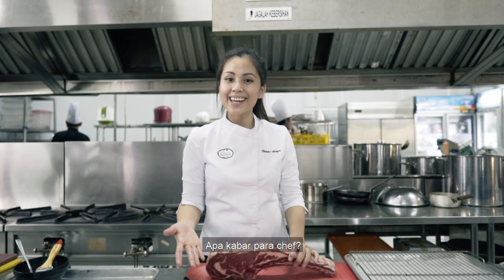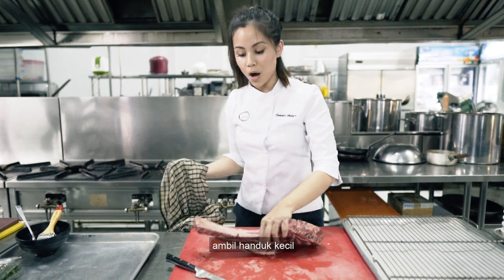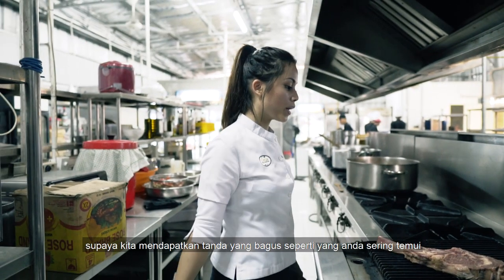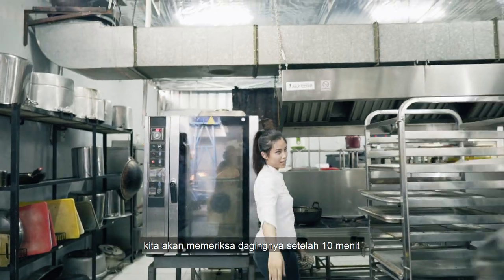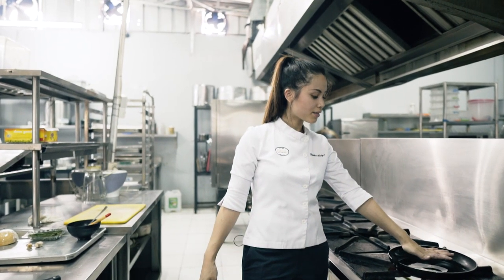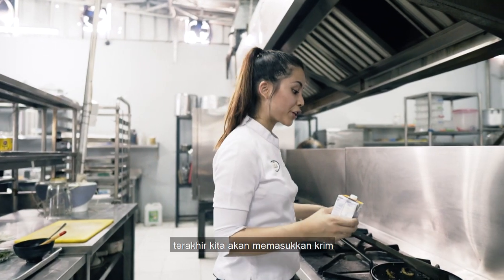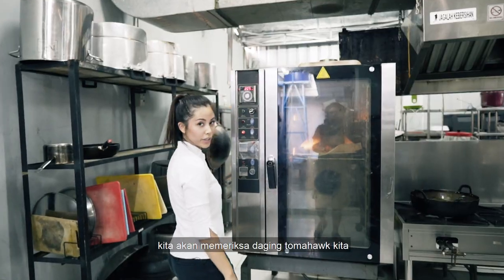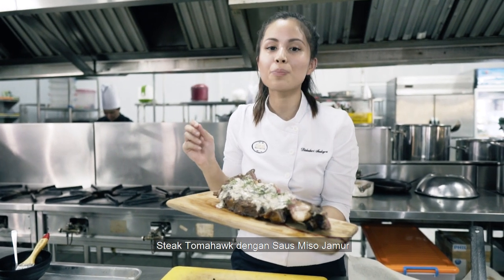Tomahawk Steak with Mushroom Miso Sauce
What's up chef!
Today we're gonna go dive into the world of meat, we are going to make a Tomahawk Steak with Mushroom Miso Sauce...
Heaven on earth for carnivores...!

Kitchen by : Dasa Catering